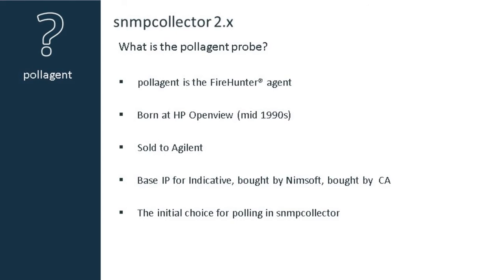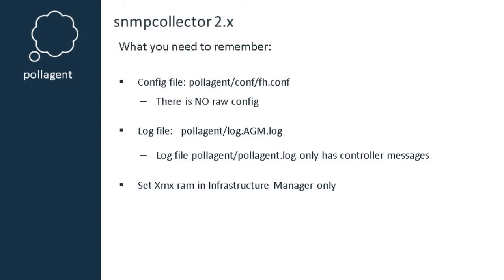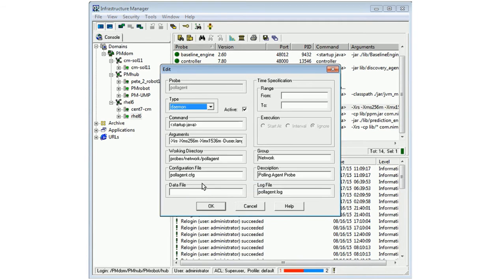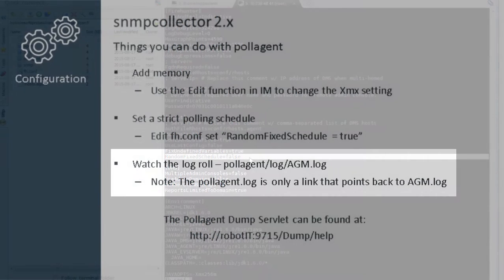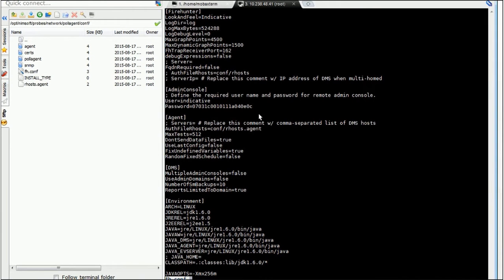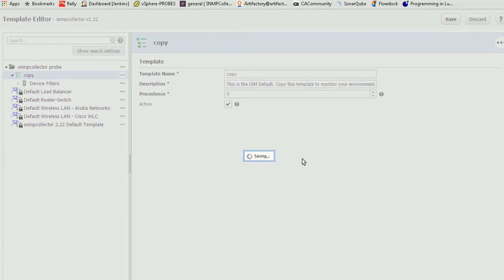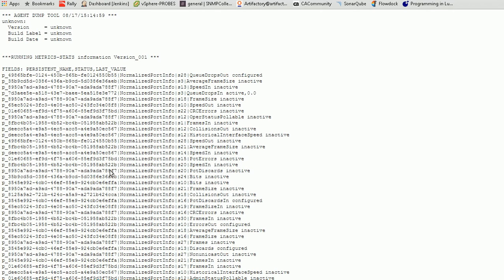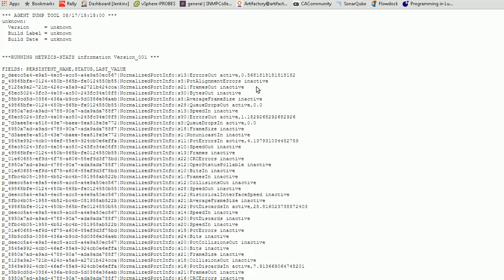How to Use pollagent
This video will cover what the pollagent probe is, and how to use pollagent.  For more detailed information, refer to Probe Documentation or visit the CA Communities to join in the discussion!